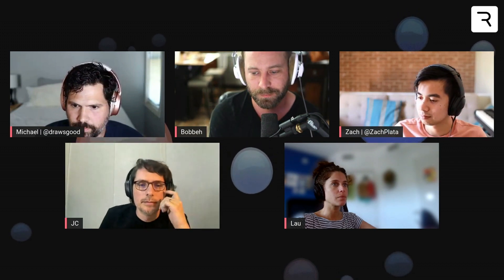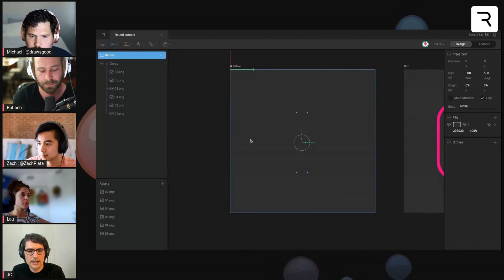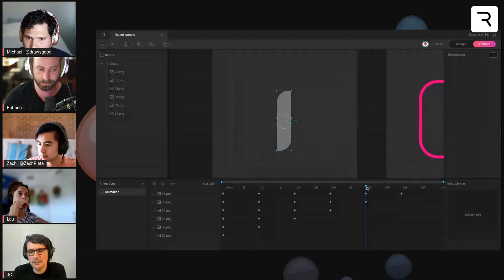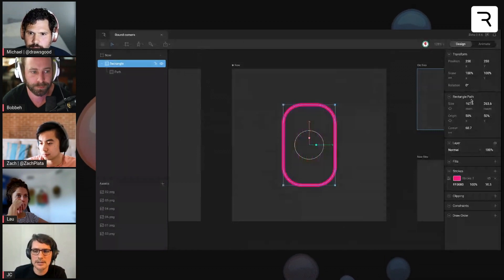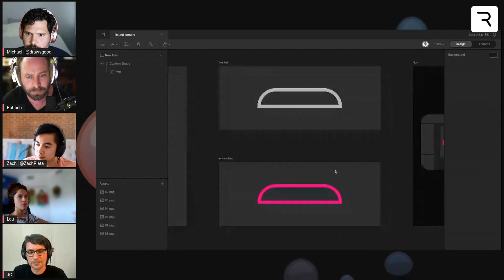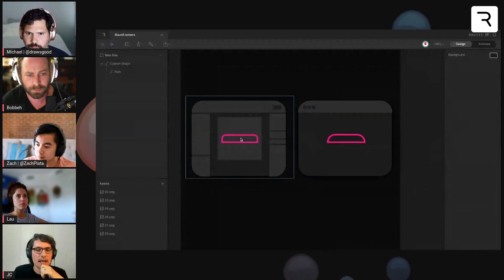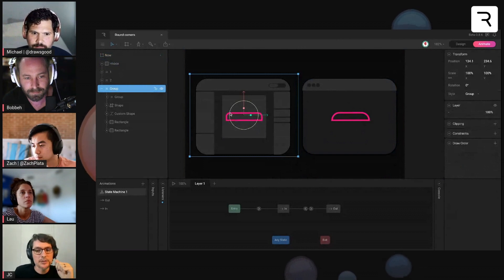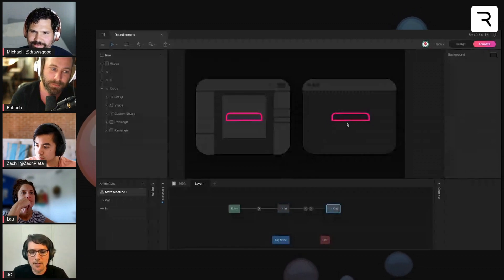Rive's new rounded corner logic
We recently updated how rounded corners behave in Rive. This should prevent unintended behavior when animating shapes with rounded corners.

Join us for our Tuesday livestreams, Wednesday working sessions, and Thursday workshops, all here on Youtube!